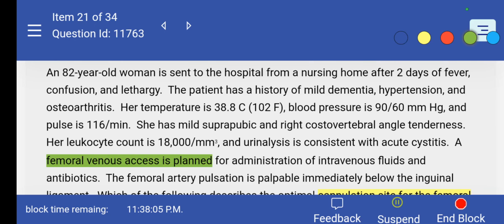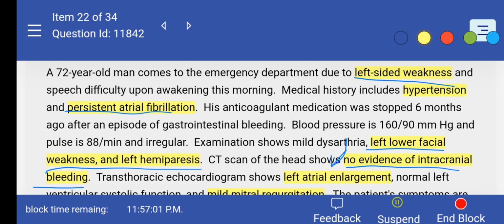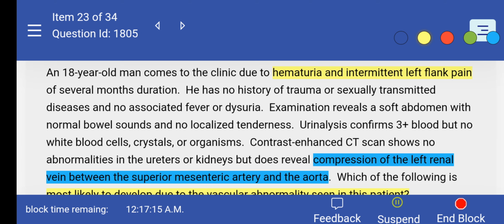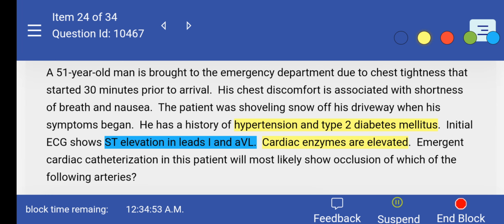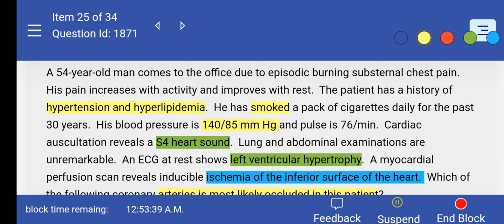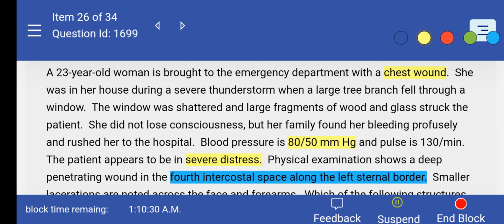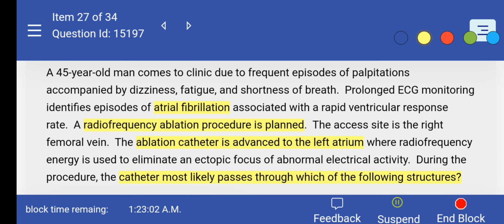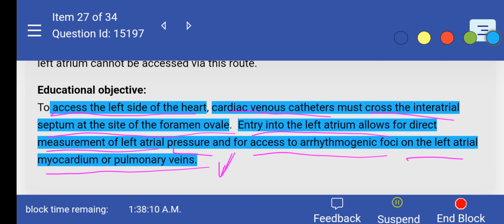Do Uworld each mcqs in just 6 minutes . Part 03 . Explanation for Mastery .